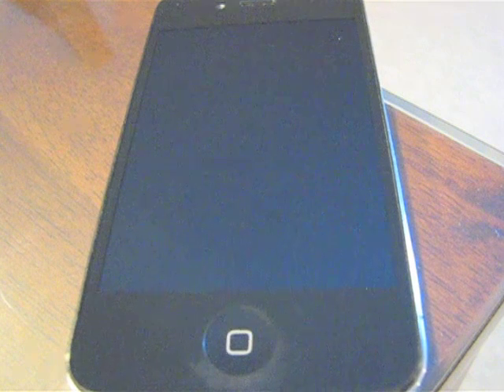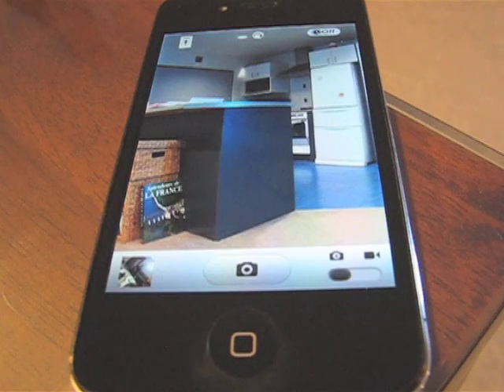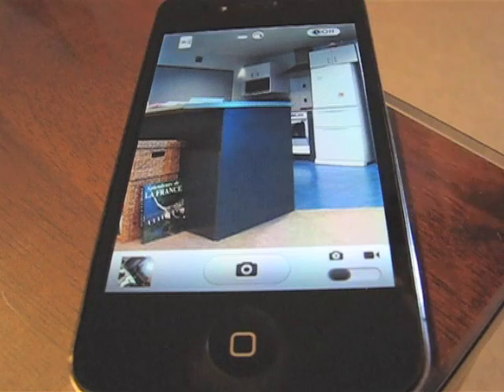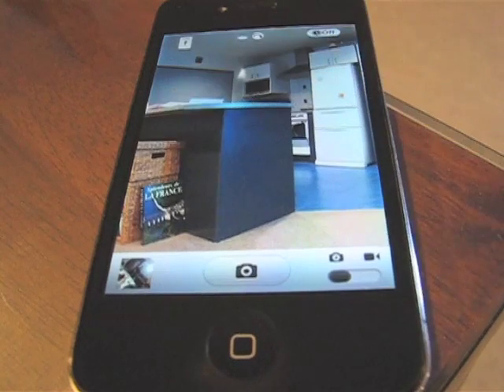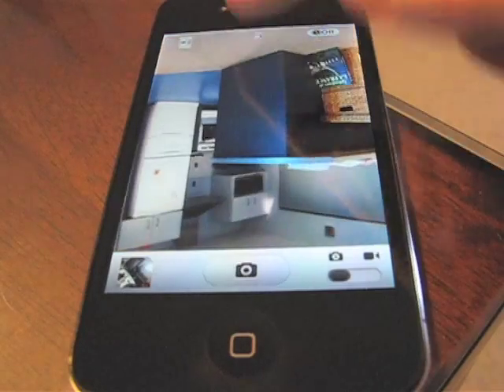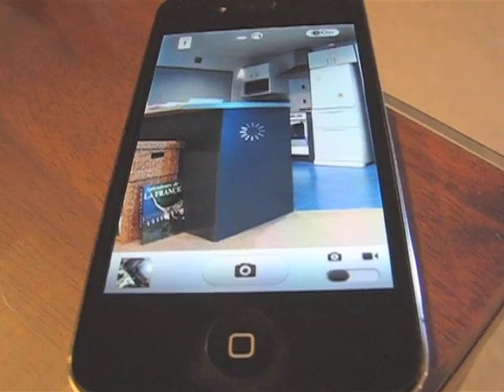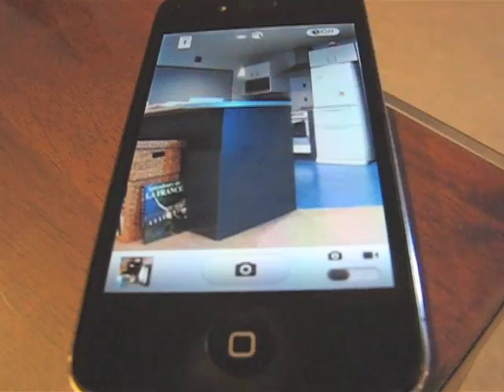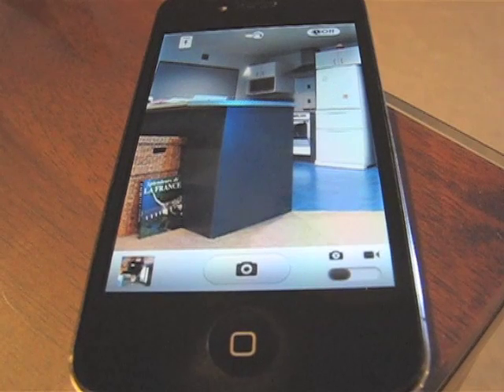Intro HiLO Lens for iPhone 3 of 3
HiLO Lens is the first right angle lens for the iPhone and iPad. This 3rd video demonstrates key features of the app. HiLO Lens App is still under development.